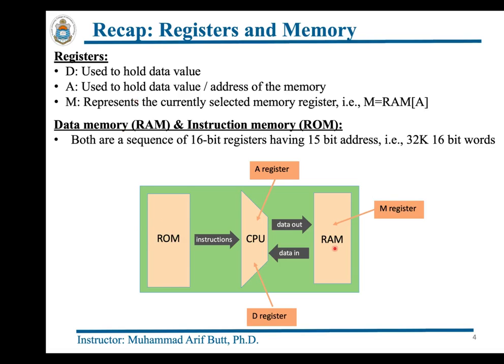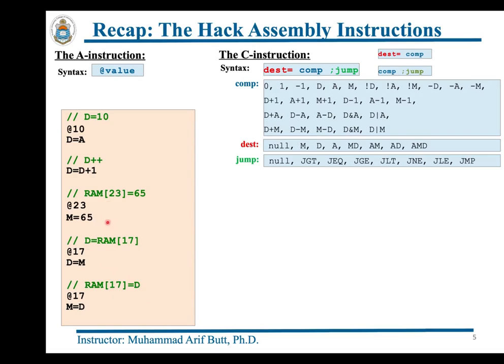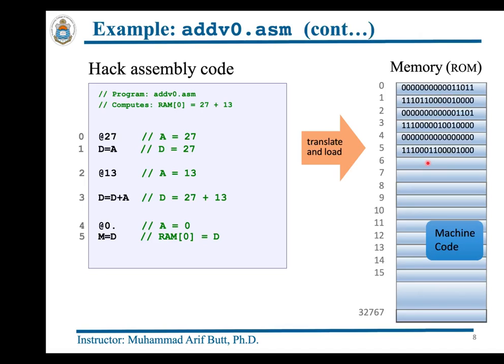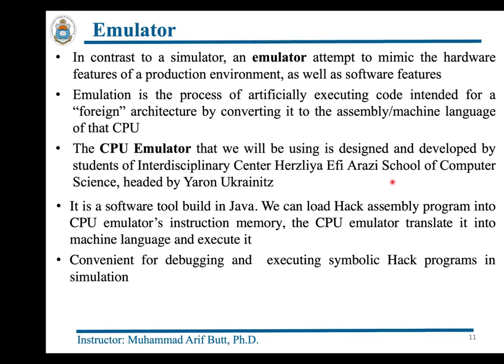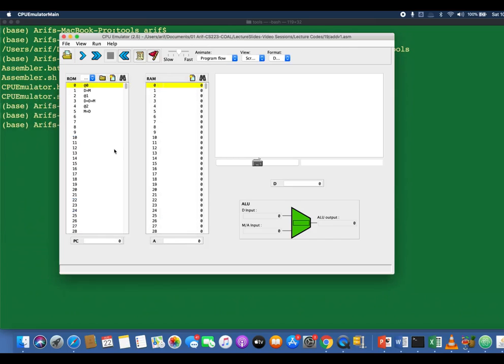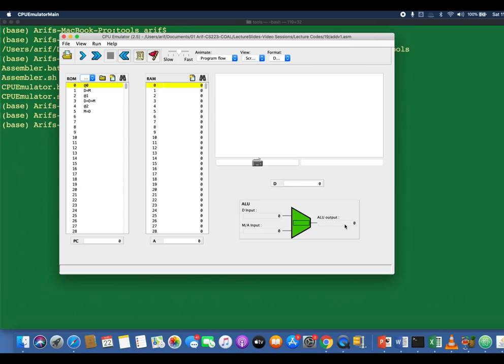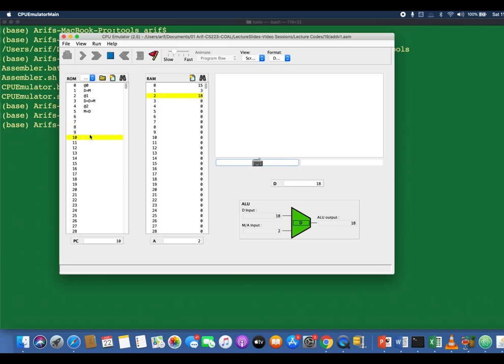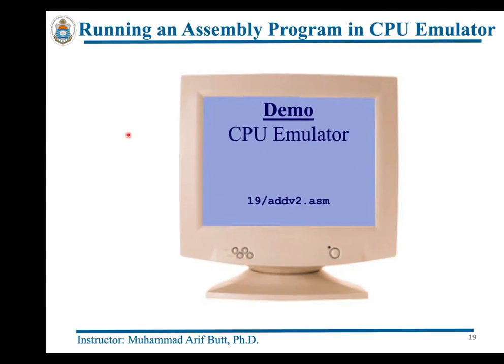Lec 19 Hack Assembly Programming - I (Arif Butt @ PUCIT)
Review of Hack Computer Assembly Instructions, Hack Assembly Programs, A Hello World in Hack assembly, Hack CPU Emulator, Demo, Program Termination